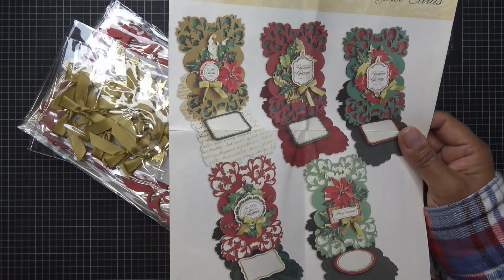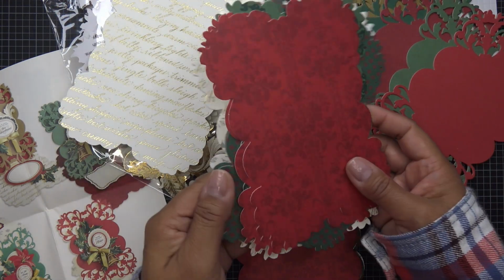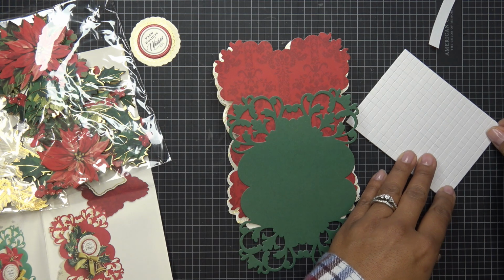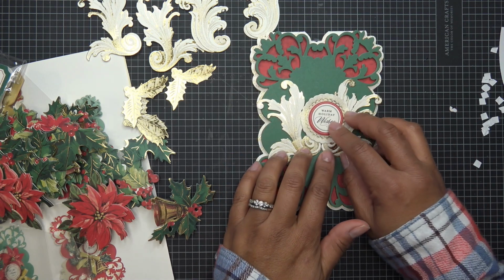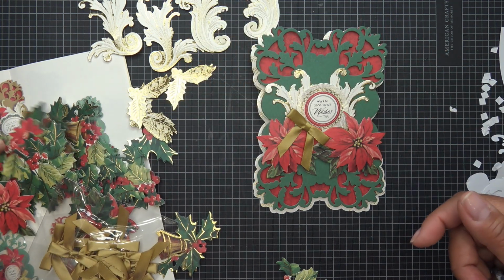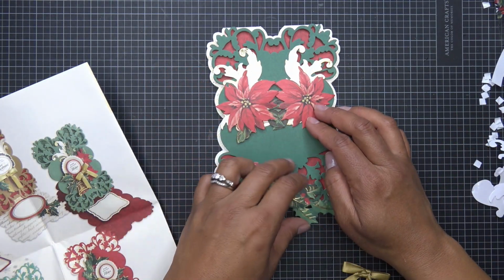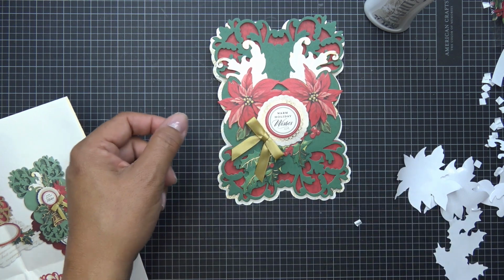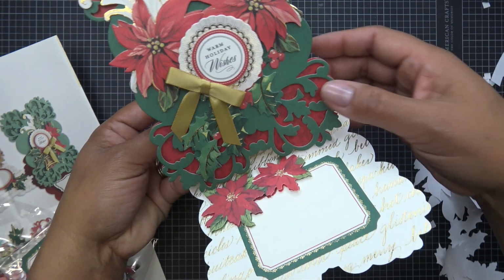Anna Griffin Simply Joyful Easel Card Making Kit Tutorial! So Quick and Festive!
Mailing Address:
Vianney Luna
United States